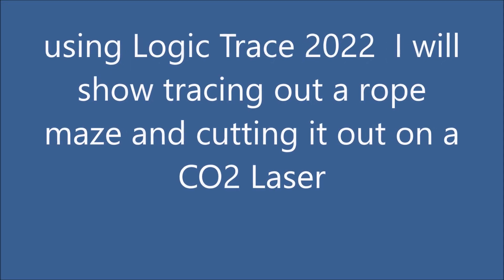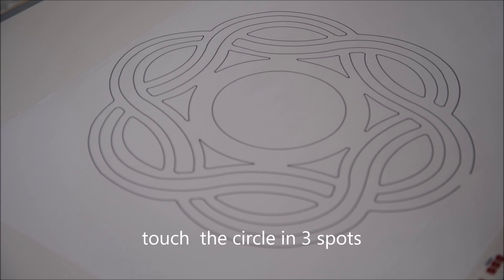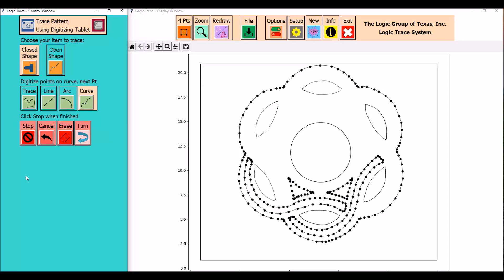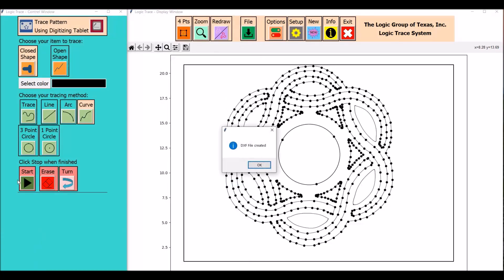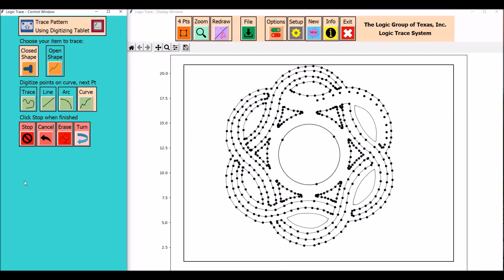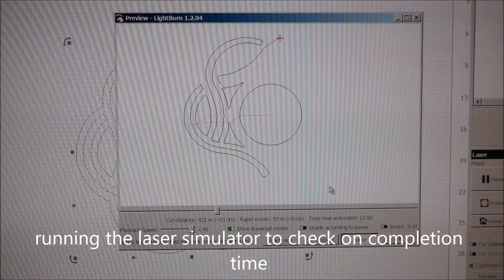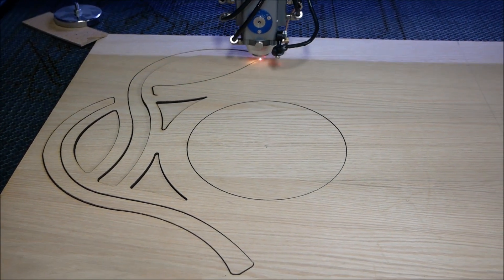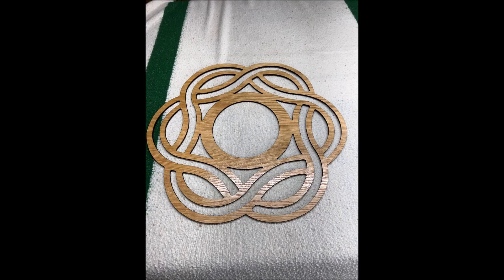tracing a rope maze diagram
using logic trace 2022 i will show tracing a rope maze
and cutting out a CO2 lase